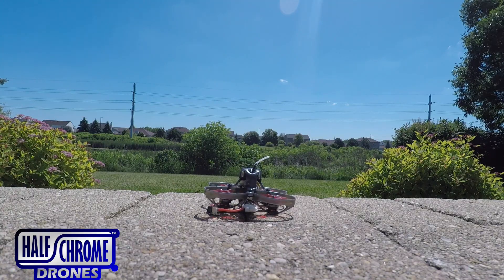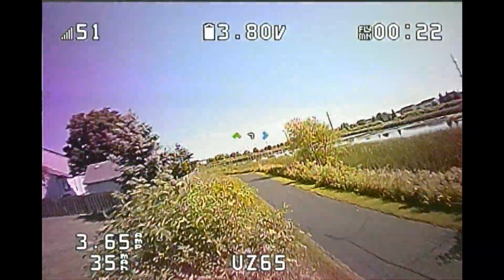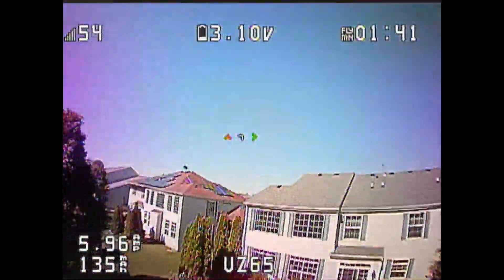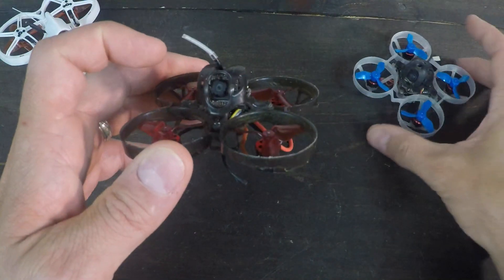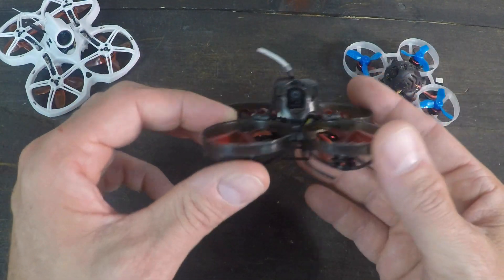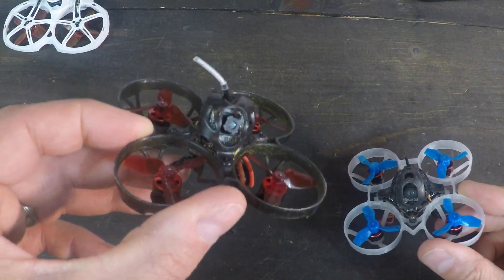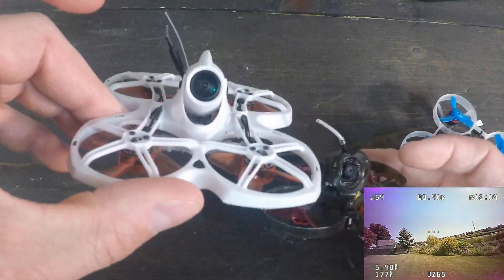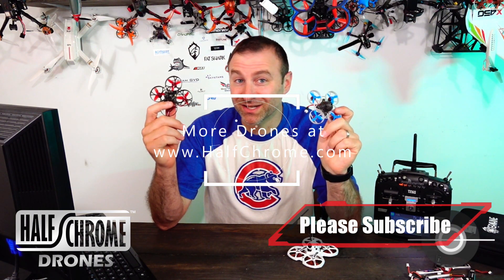Eachine UZ65 or Mobula 6 - Which 1S Tiny Whoop is better?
The Eachine UZ65 is a brushless tiny whoop built to compete with the Mobula 6. How does it stack up? Let's take a closer look.